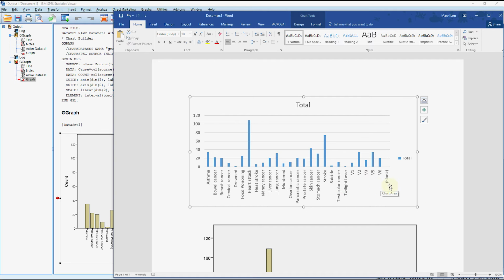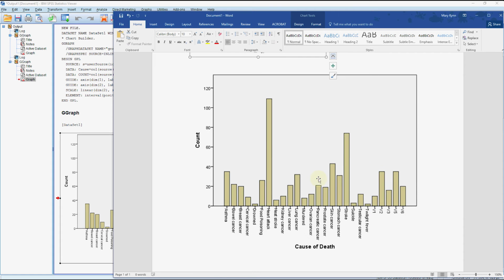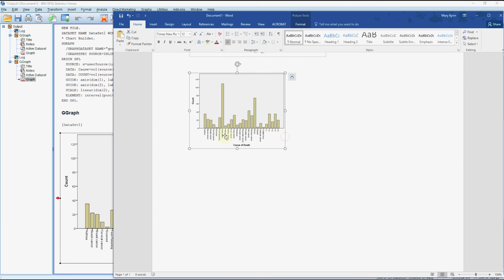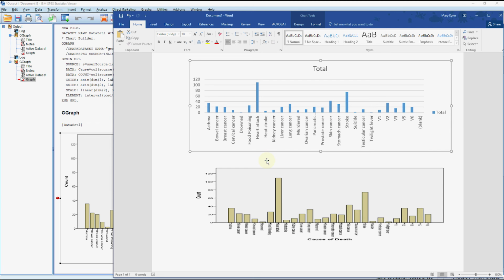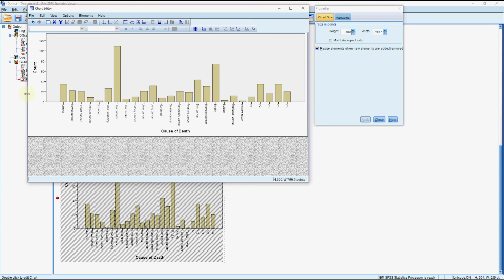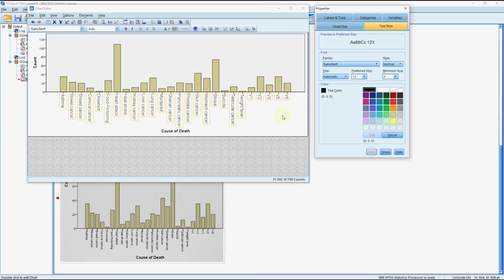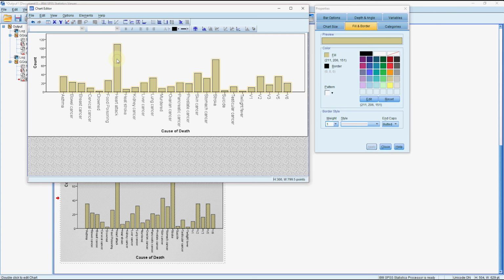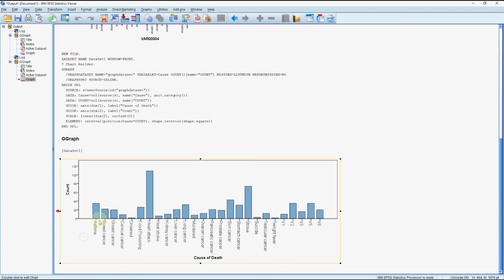SPSS: modifying graphs